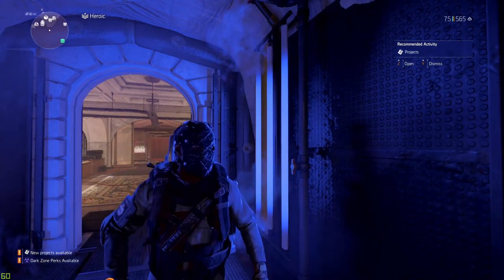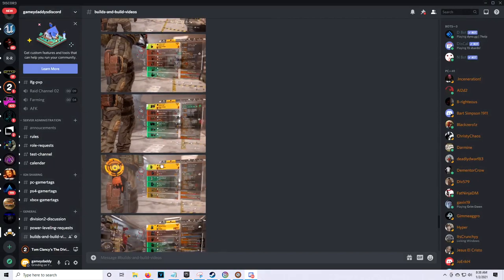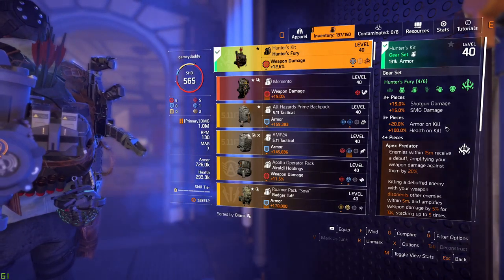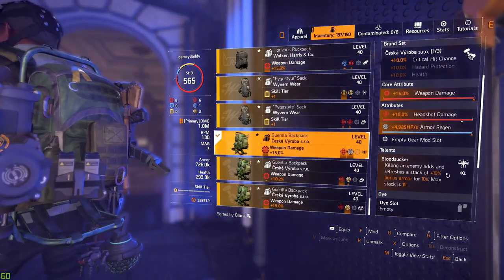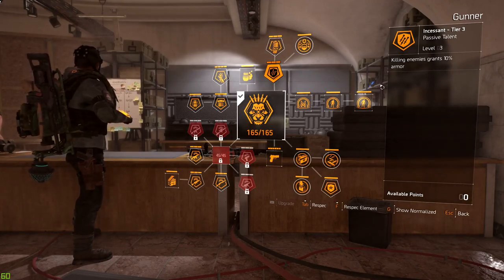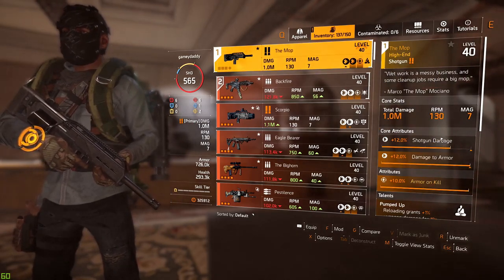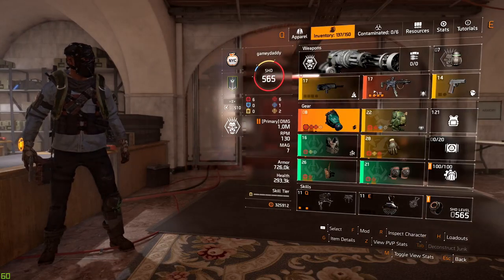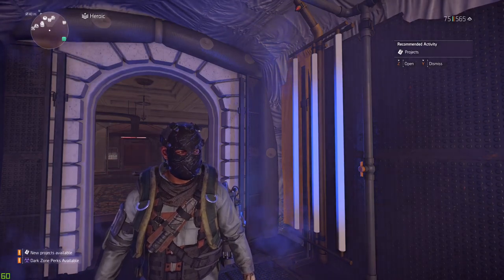The Division 2 - ARMOR ON KILL IS BAE! (Steal This Build)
This Division 2 build showcases 60% Armor on Kill using Belstone Armory to showcase the power of preserving your agent on solo runs.